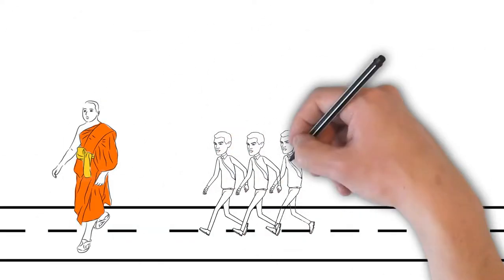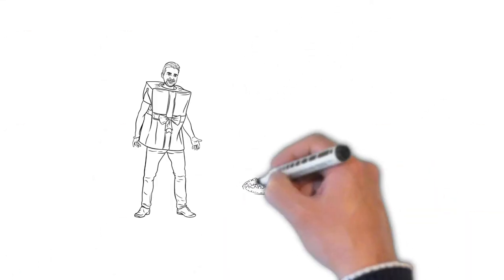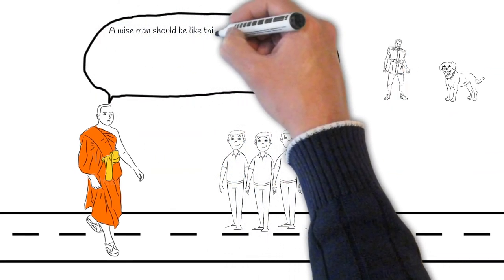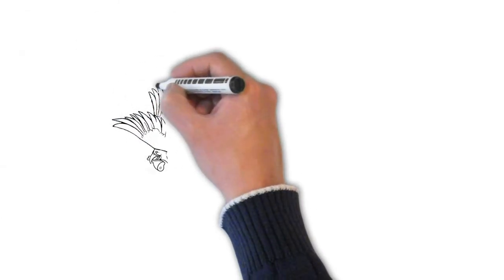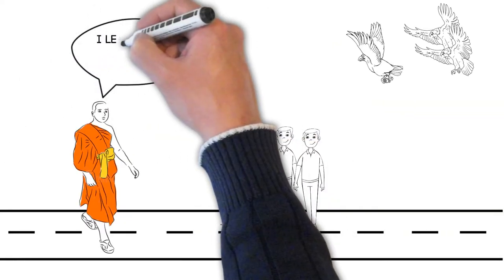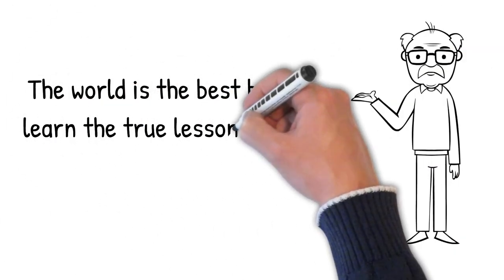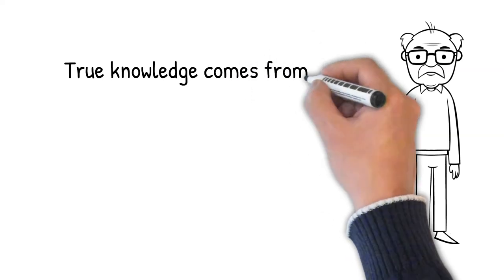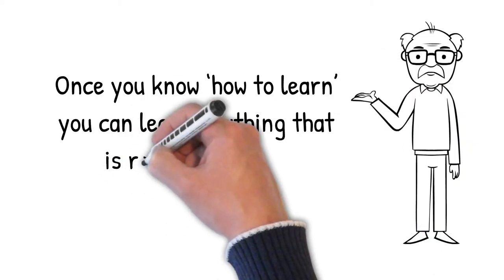How to learn big lessons by observing small things in life?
A message from an ancient story.